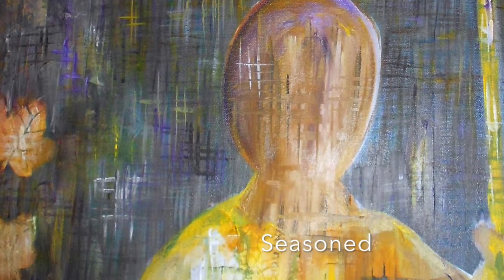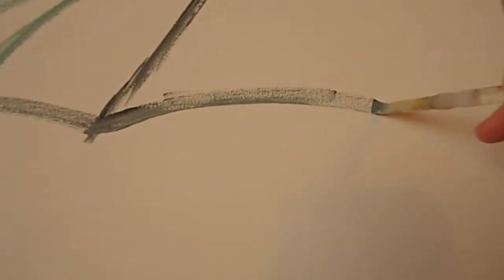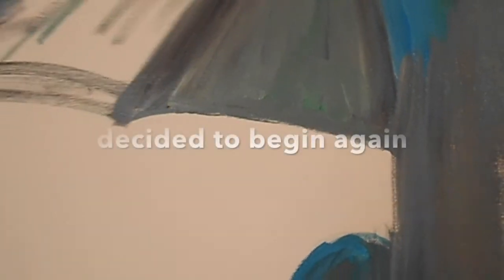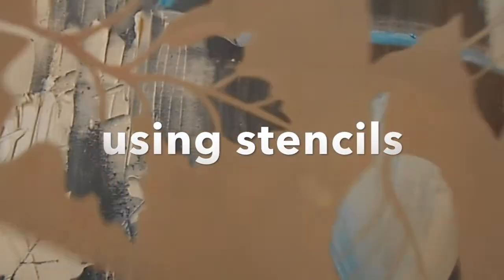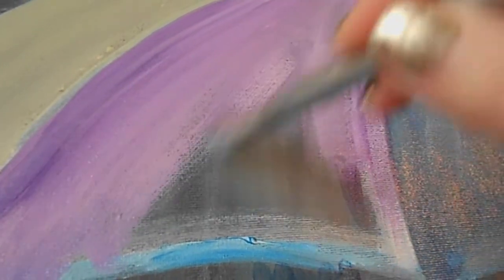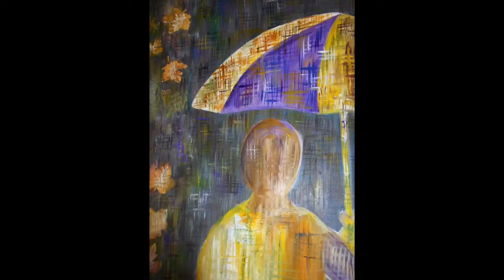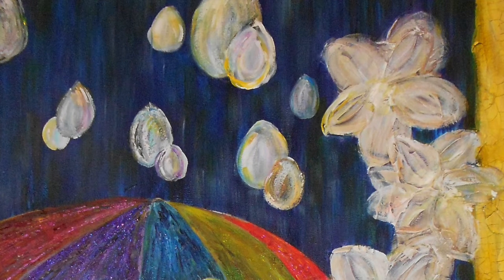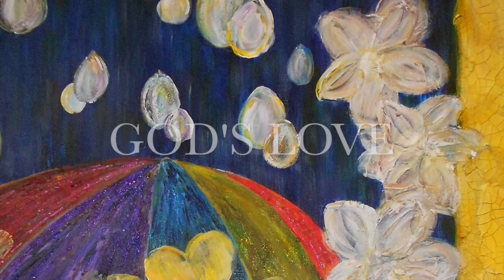E: 04b Creating mixed media art- SEASONED by Diane J McGarel (arts2 envision)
Title:  Seasoned
Artist:  Diane McGarel
Media: Mixed
Size:  18 x 24 inches
Date:  May 2019

When you look at this art piece, Seasoned let me encourage you to look at these verses:
I live under God’s blessing (Galatians 3:13‐14)
I have peace (Ephesians 2:14)
I am in Him (Ephesians 1:7; 1 Corinthians 1:30)

These verses teaches us of God’s encouragement- of His love towards us.  How His actions of us are always those of grace.  The longer we walk with God, the more we become like Him.  Being love and grace to others.  For we are the connection, a pathway of God’s love.  Our lives gradually becomes brighter and more beautiful as we become more like Him. ( 2 Corinthians 3:18).

It’s why I have decided to merge the figure and the umbrella as one.  The umbrella symbolizes God’s love and His protection of His people. The longer we are in His teachings, the more our mindset and actions become that of God’s.  We are one, intertwined.

I drew bold brushstrokes, criss cross markings of multi-colored paint symboling sometimes we are aware of God in our lives.  Sometimes we are not.  That is when our own faith comes into play.  We need to trust God when we don’t understand.  When the answer to our prayer is no, we must remain faithful to the Lord.  Like a beautiful tapestry, the viewer can only see one side.  The viewer cannot always see the blessings of God.   We must trust that His love is a protective love.  To me, God’s love is like an umbrella.  There overhead and always shielding us from harms way.  An umbrella shields us from rain in the same way God’s love protects us from harm.

The left side of the canvas had a series of leaves created out of molding paste.  We in our prayer life give our worries, concerns, and praise up to God who in turn showers us with His blessings.